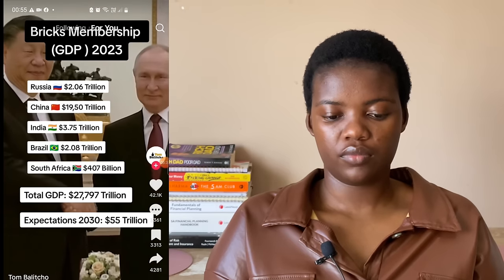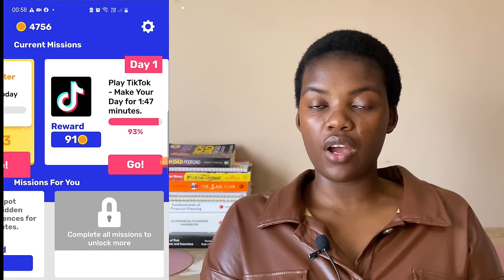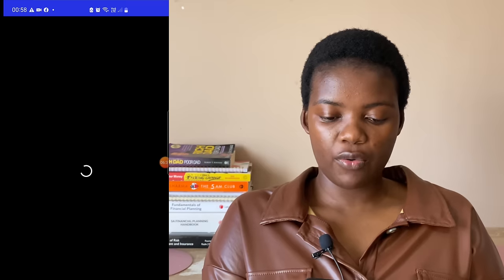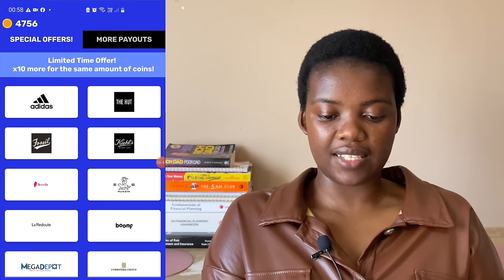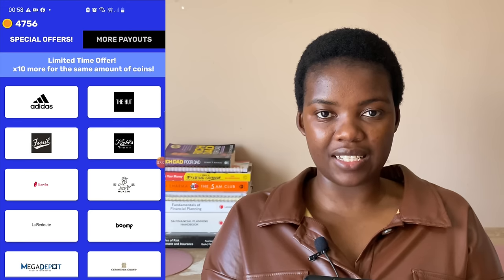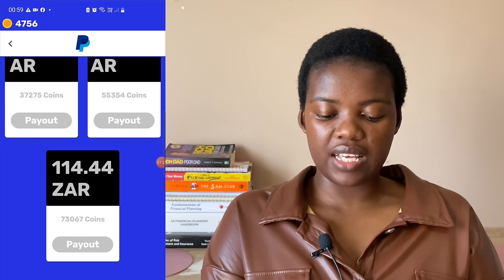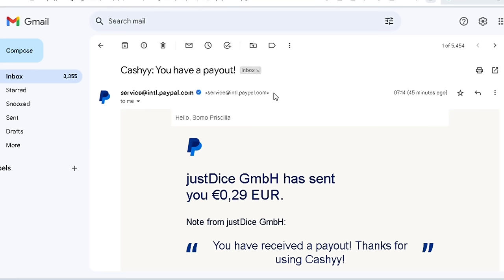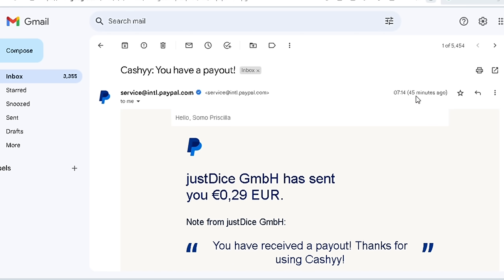Easy Side Hustle: Get PAID to watch TIKTOK Videos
Hey guys today we making money online by watching videos specifically tiktok videos and this is also an app you can be able to make money by playing games. Enjoy. makemoneyonline2023 fastpayingapps bestsidehustlesforbeginners #2023

REMEMBER : The app only works for android devices.

If you are tired of small amounts of money here is how I make at least R1000 per day selling digital products.